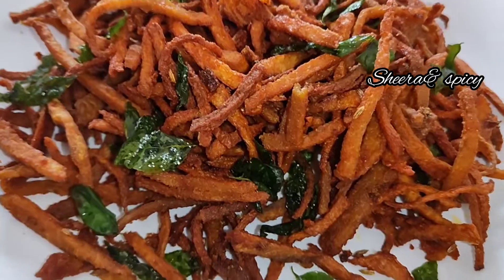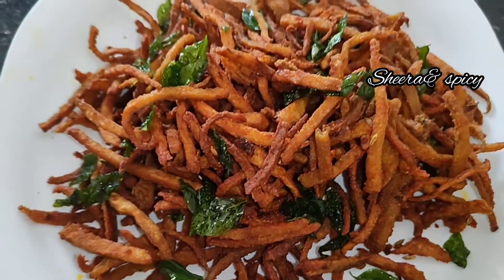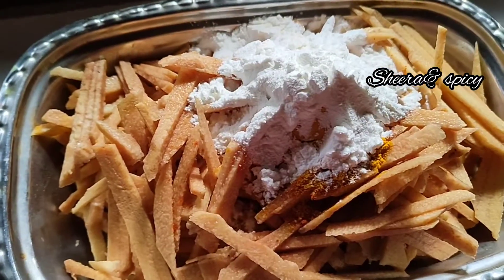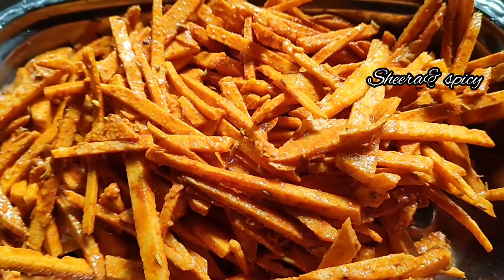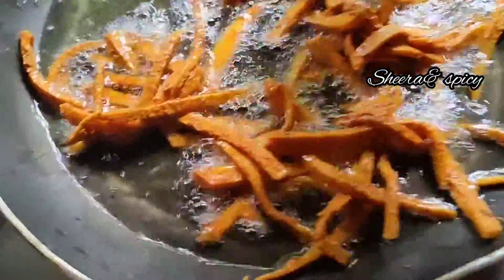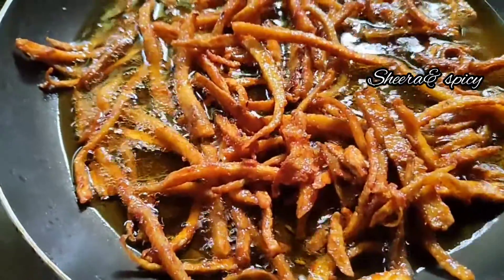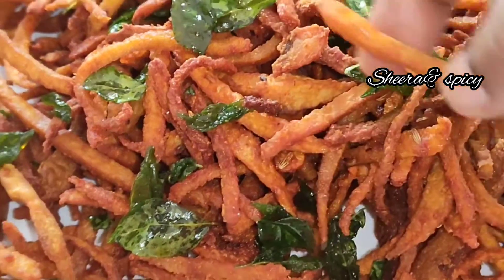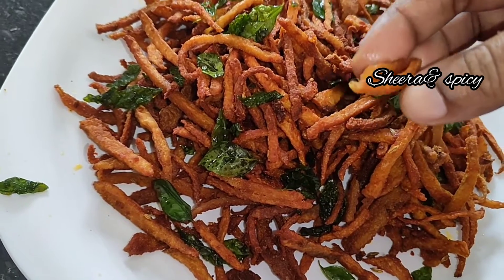How to make Crispy Chena fry/ വളരെ എളുപ്പത്തിൽ ചേന പൊരിക്കാം//Chena fry recipe by sheera&spicy.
How to make Crispy & Tasty Chena fry🔥❤️